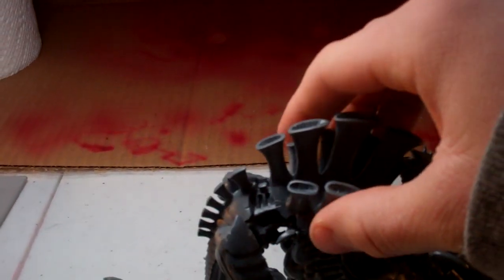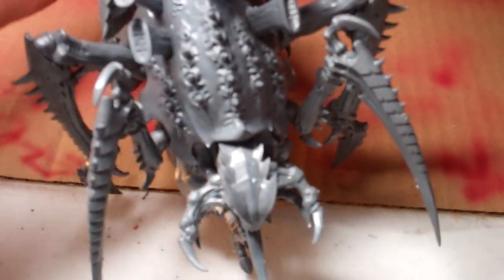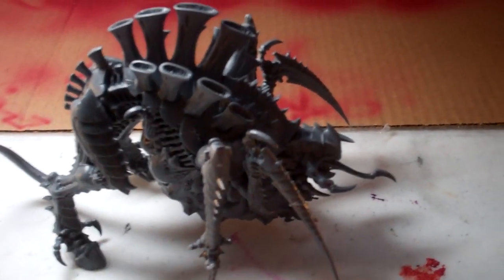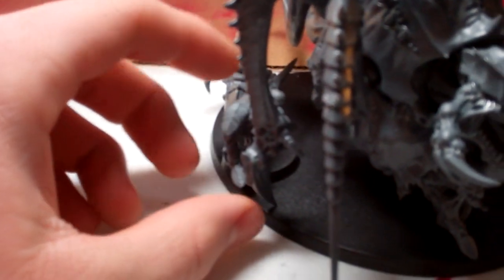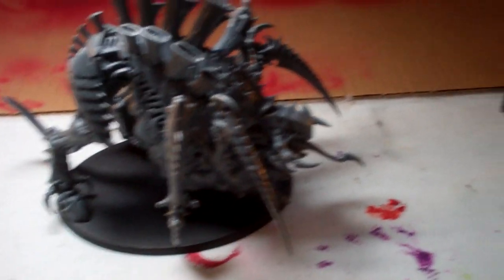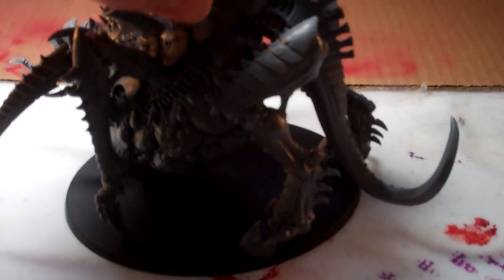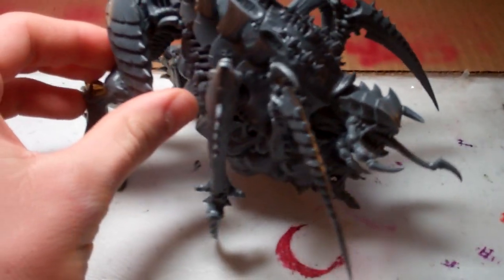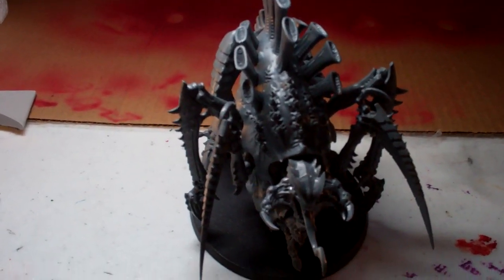Tyranid Tervigon Review